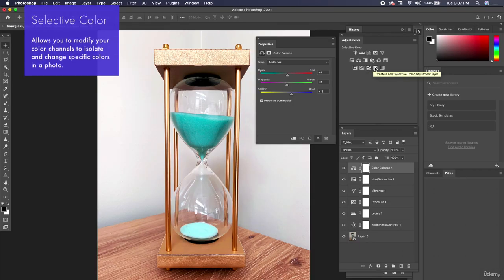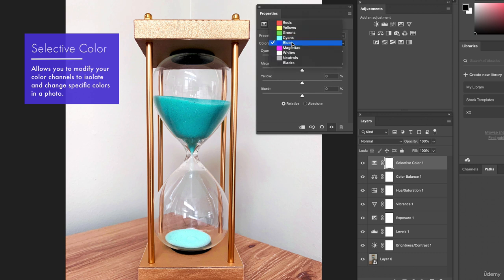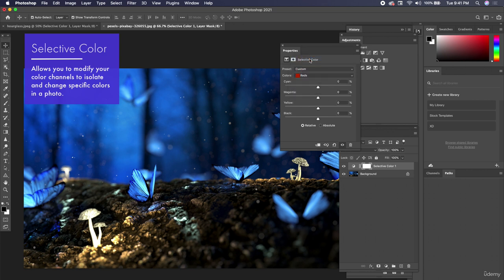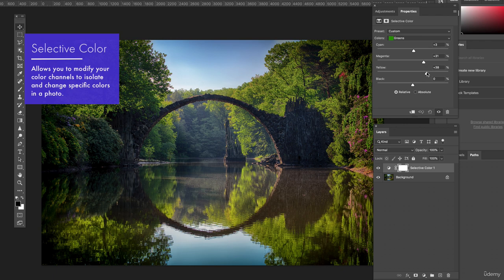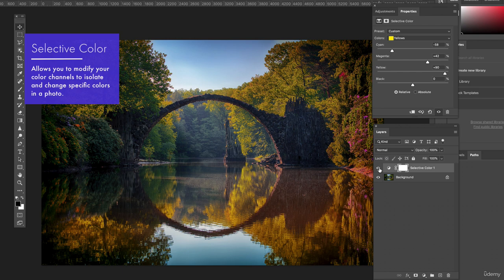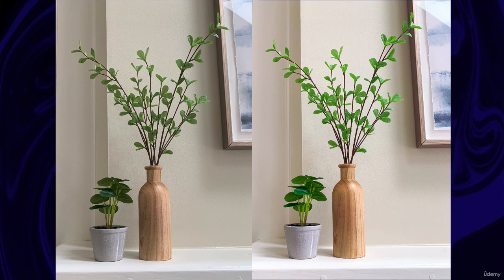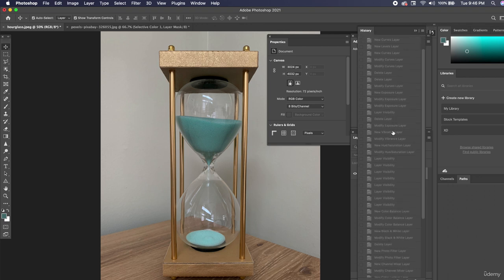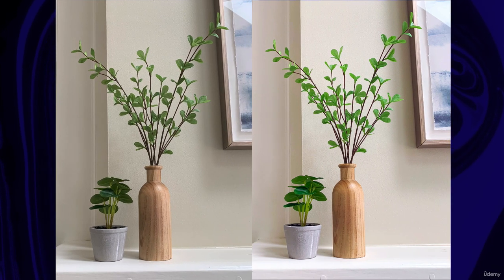Using Adjustments The Hourglass Project 3 [Graphic Design Masterclass - Learn GREAT Design 2021]